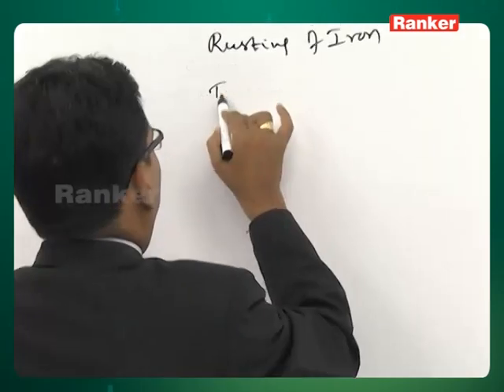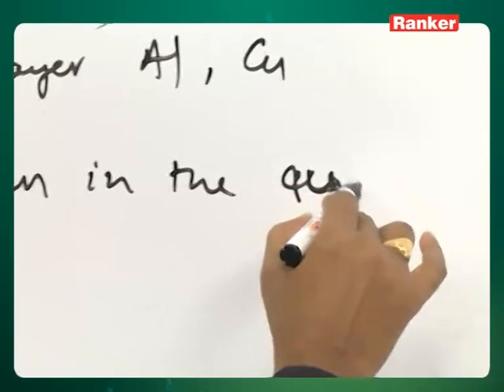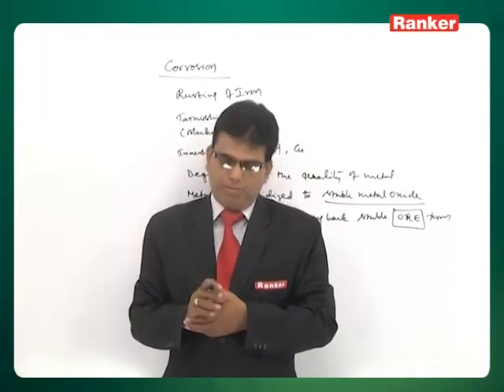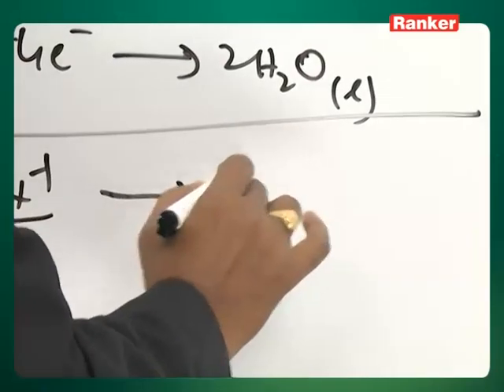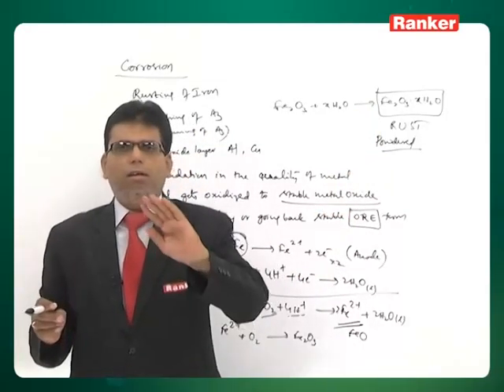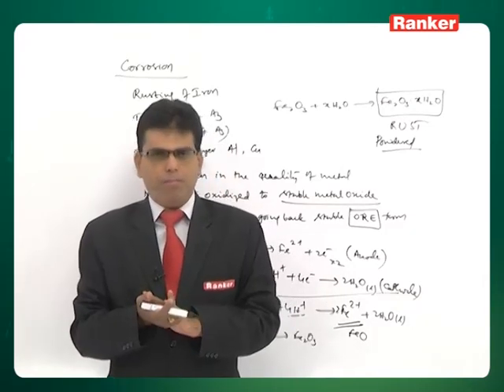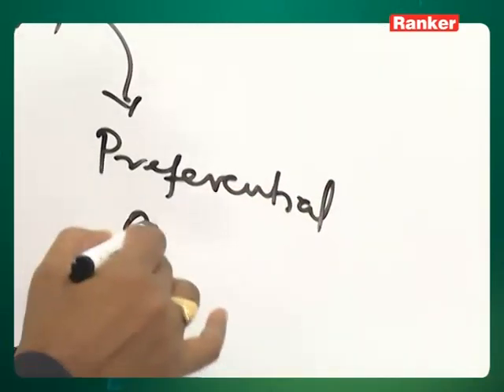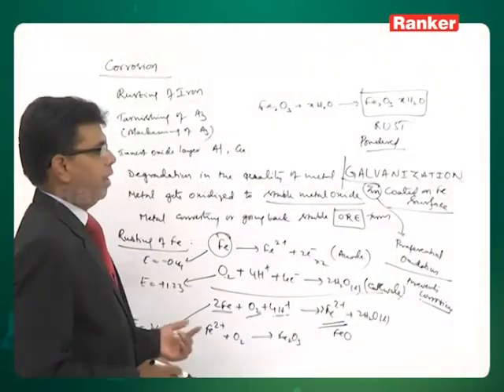Electrochemistry | Corrosion and Prevention | Chemistry | Dr. V.V. S. Ramakrishna | Rankers Learning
Under the guidance of Dr. V.V.S. Ramakrishna for the JEE (Main) exam, students explore the topic of Corrosion and Prevention within Chemistry. Delve into the chemical processes that lead to corrosion, the factors that influence it, and the various methods used to prevent and control corrosion, such as coatings, galvanization, and cathodic protection. Gain a comprehensive understanding of these concepts, essential for success in the examination and practical applications in materials science and engineering.